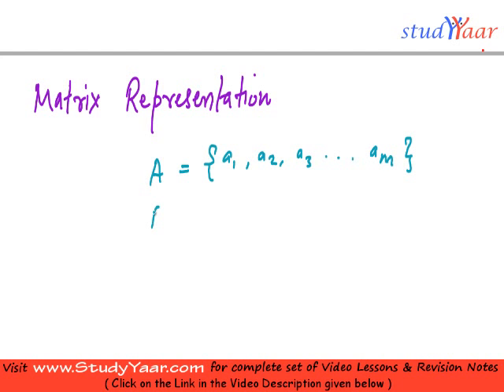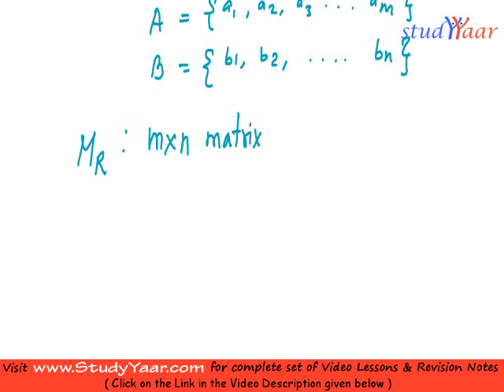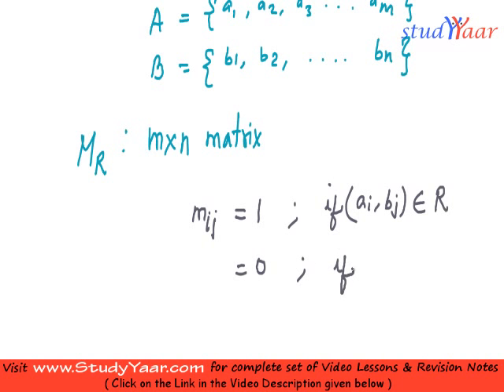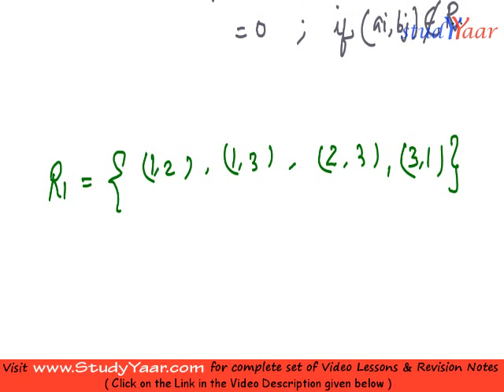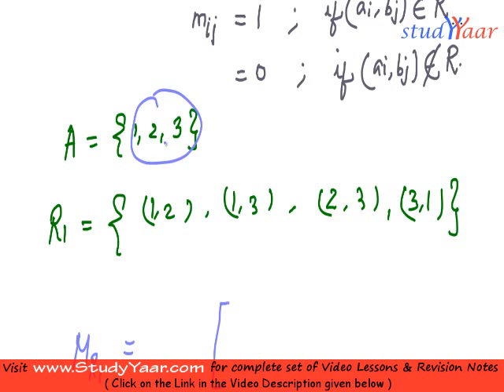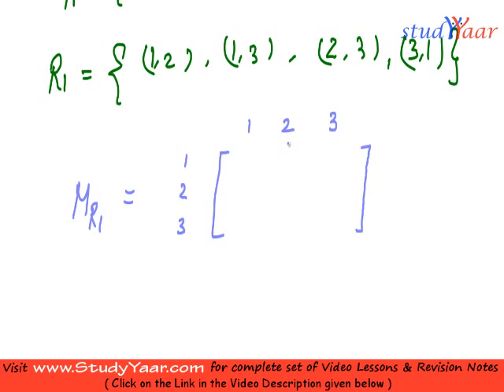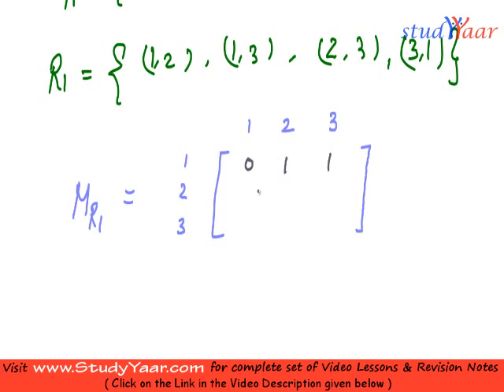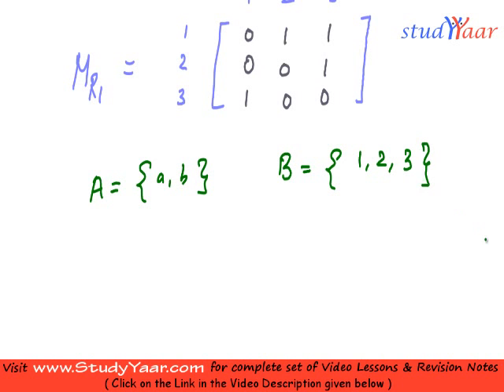Relations - Matrix Representation, Digraph Representation, Reflexive, Symmetric & Transitive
Matrix Representation, Theorems, Digraph Representation, Reflexive Relation, Irreflexive Relation, Symmetric Relation, Asymmetric Relation, Antisymmetric Relation, Transitive